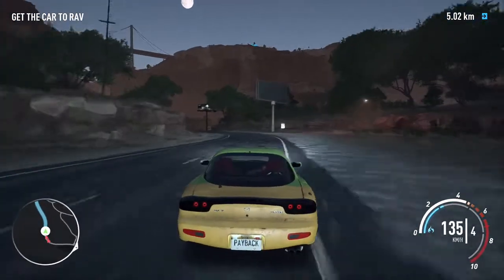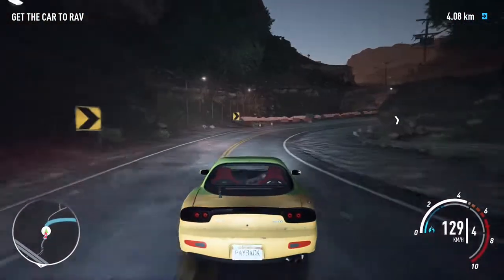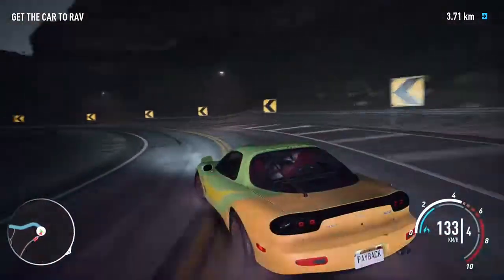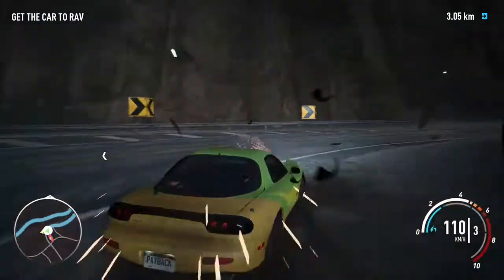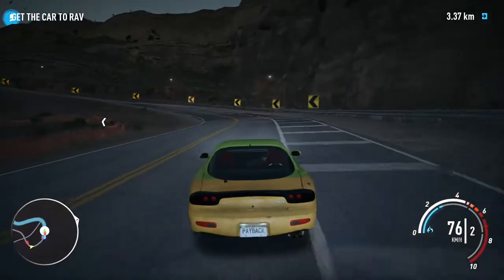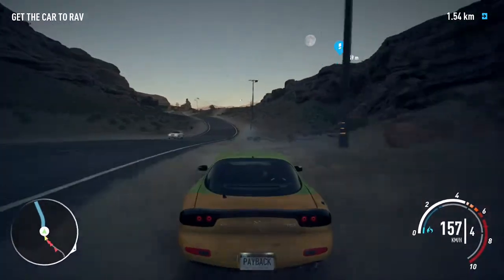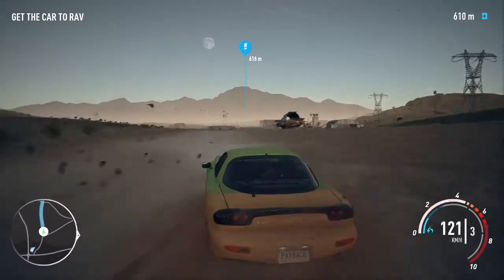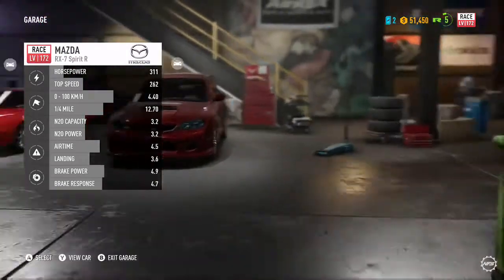NFS Payback - Mazda RX7 FD3S Gameplay and Location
Driving the abandoned car: Mazda RX7 FD3S found on the map after the last update for NFS Payback